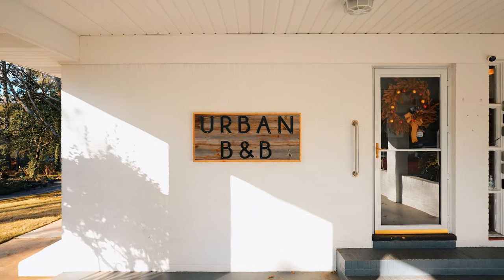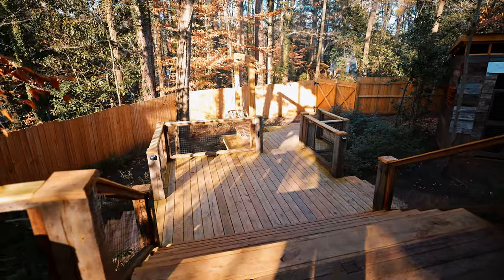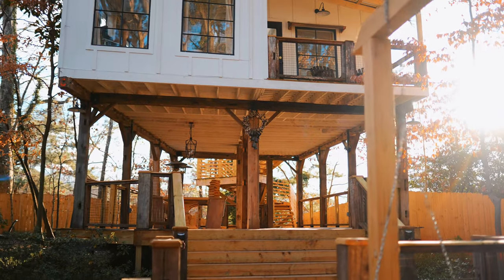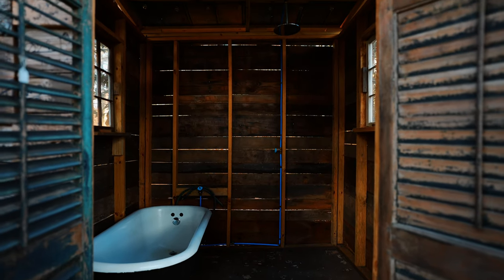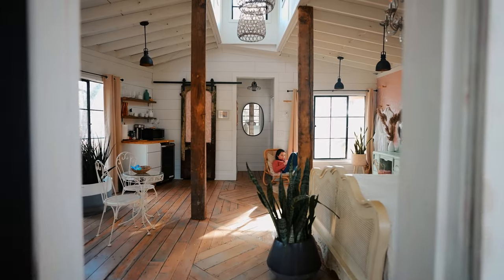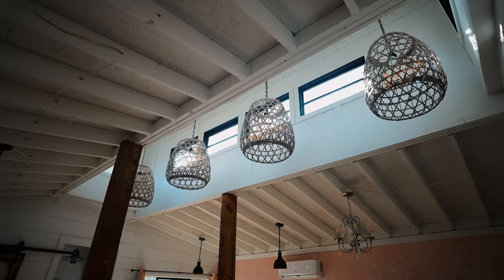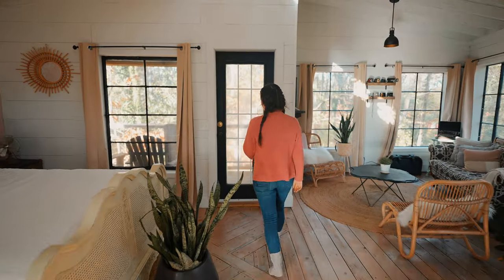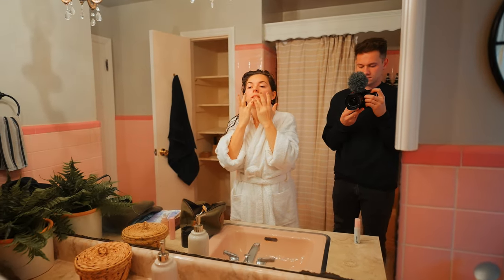¡Maravilloso! Casa del árbol de ensueños de 75m² | ¡Recorrido por la cabaña de Airbnb!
Esta casa del árbol está a 15 minutos del aeropuerto de Atlanta--¡súper conveniente!  El propietario, Darrel, ha hecho que esta casa del árbol se sienta como un mágico refugio privado!

el actor de doblaje - Richard Eizzi

EQUIPO DE CÁMARA
PARA LA CABAÑA

Peticiones de oración? Envíame un correo electrónico!
Muchísimas gracias por el apoyo!